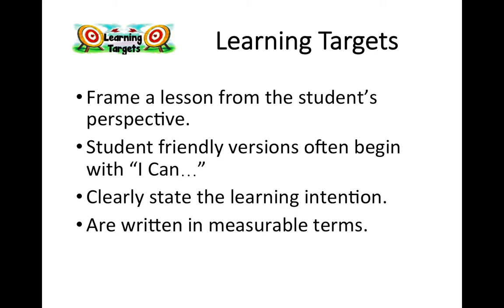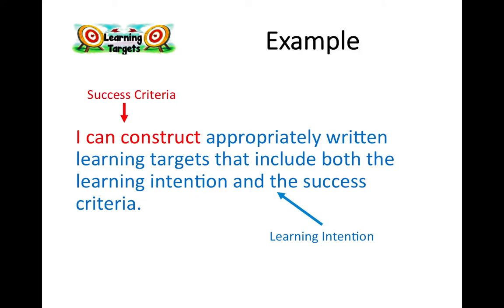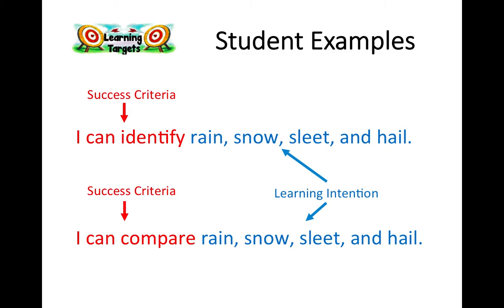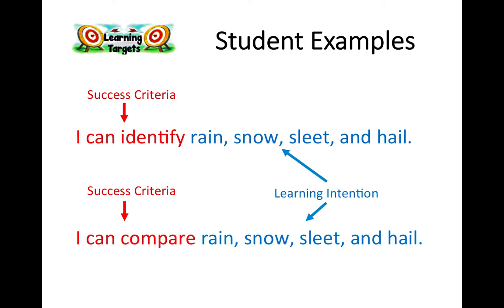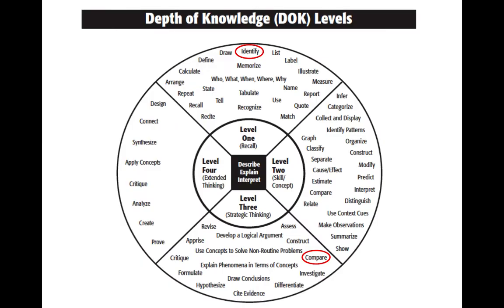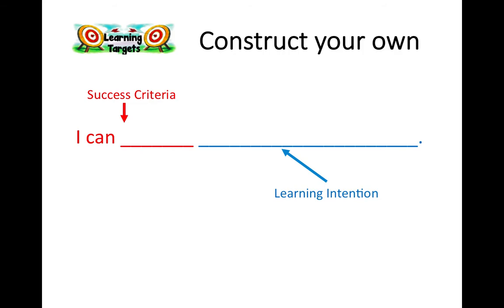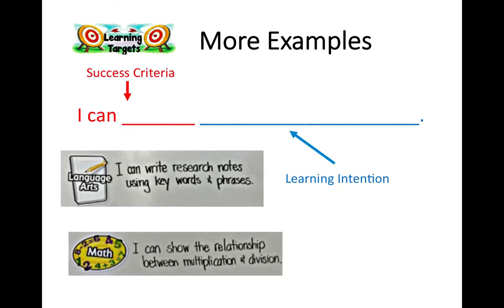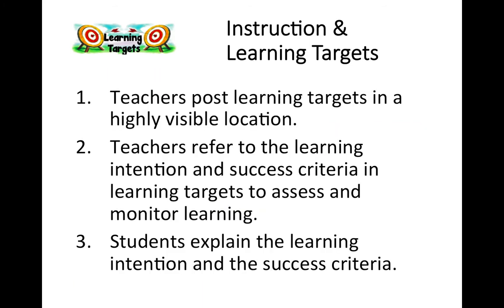Learning Target Mini Module